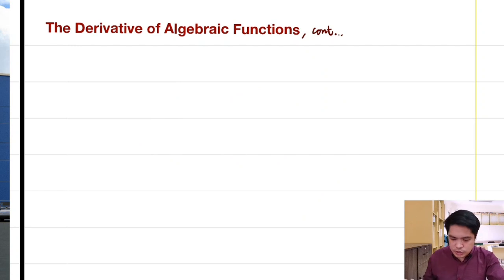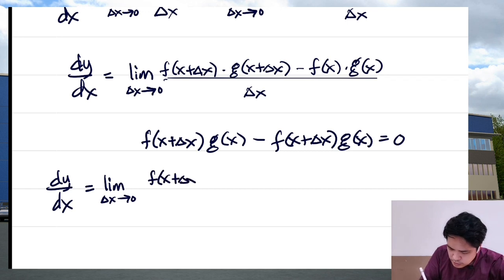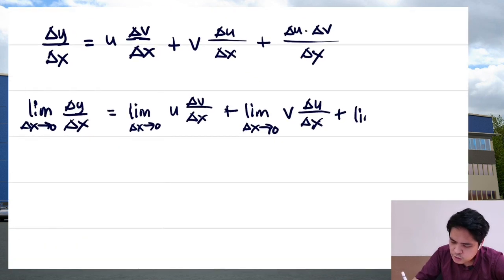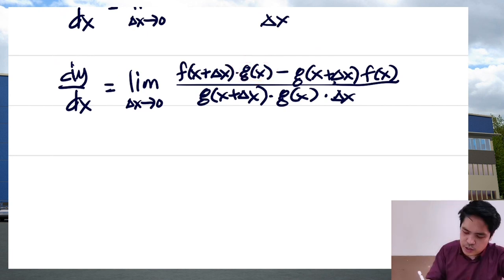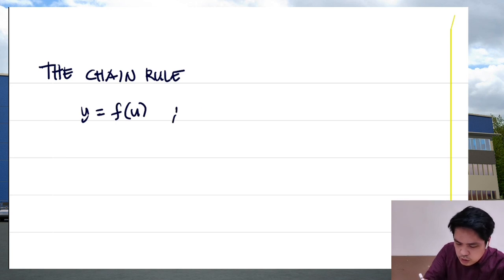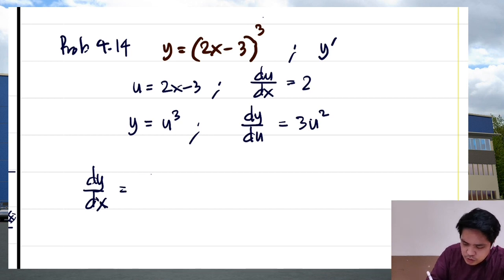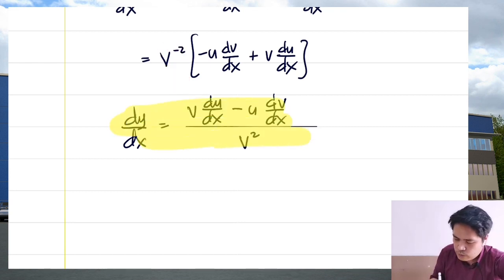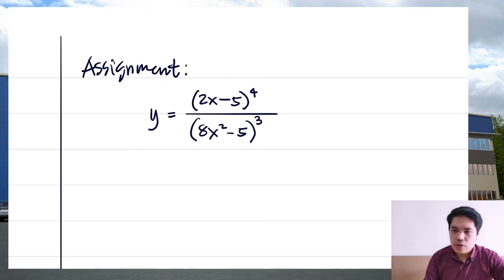CALCULUS 1 | THE DERIVATIVE - Derivative of Algebraic Functions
This video covers the discussion on the product rule, quotient rule, and chain rule in determining the derivative of an algebraic function.

Download the lecture notes and problem sets of this lesson in our virtual classroom.